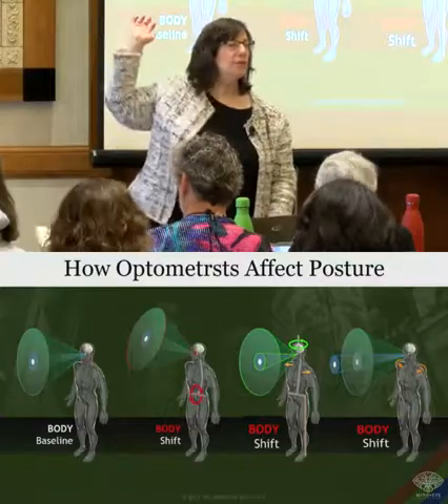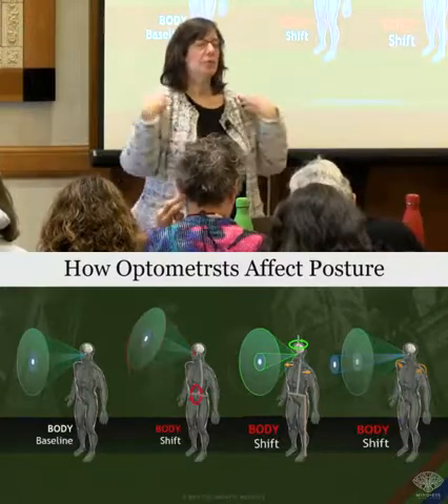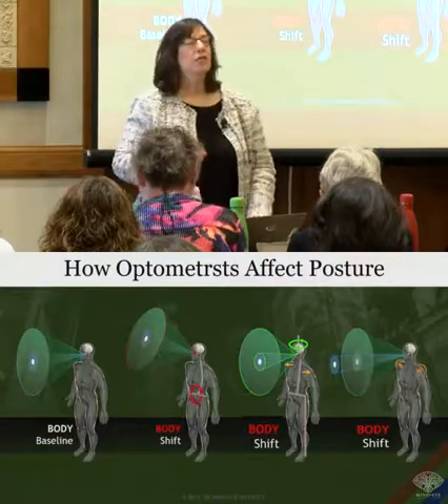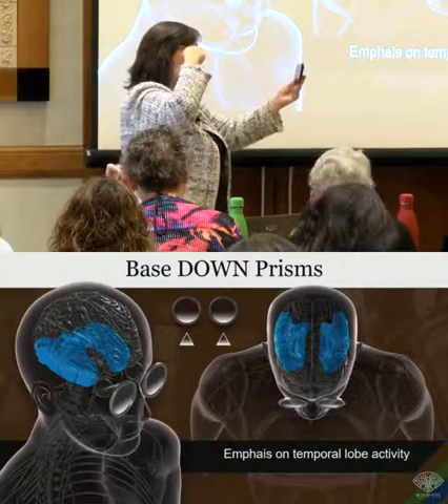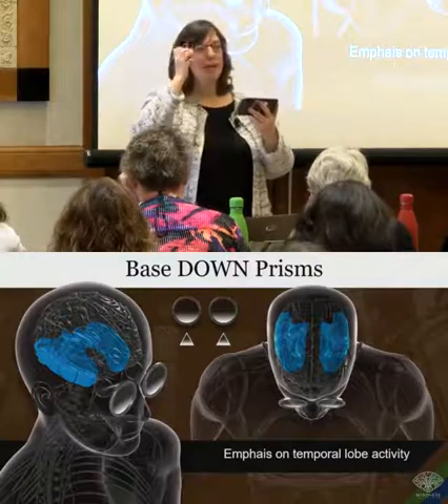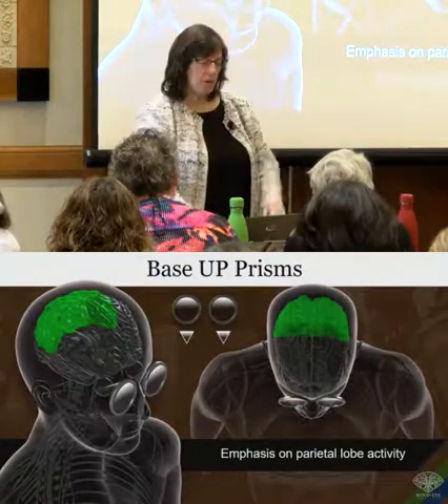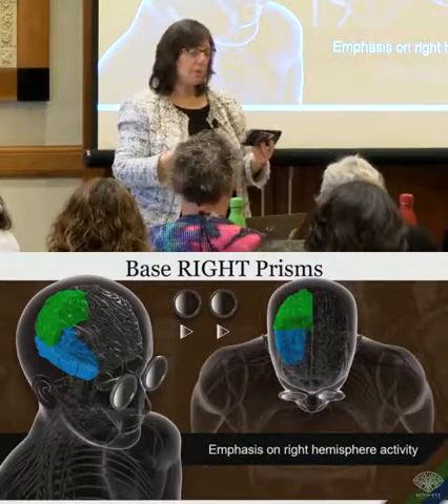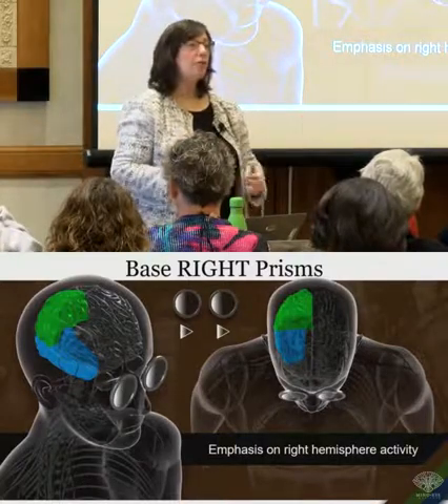The Importance of a Mind-Eye Connection (part 2 of 4)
PREVIEW of presentation by Deborah Zelinsky, OD, FNORA, FCOVD from NORA 2019 Conference. For information on how to order the complete presentation,

This full-day advanced symposium presents the basic foundation for a 21st century optometric practice by learning how to stimulate neuroplasticity in a logical way. The format is an enjoyable, interactive hands-on immersion into how our optometric treatments affect posture (the “WHERE am I?” pathway) and body biochemistry (the “HOW am I?” pathway). When those pathway measurements are combined with our classic aiming (“WHERE is IT?”) and focusing (“WHAT is IT?”) pathways, sensory integration is enhanced. Overall emphasis is on actual cases rather than science, with the goal to have participants being able to evaluate patients in an expanded way the next day

Deborah Zelinsky, OD, FNORA, FCOVD

Dr. Zelinsky is an active member of the World Brain Mapping Foundation and a community leader for the Society for Neuroscience. She also is a member of the American Optometric Association, Neuro-Optometric Rehabilitation Association and the College of Optometrists in Vision Development. The past thirty years of her optometric career has been spent developing methods for assessment of brain function with emphasis on the often untested linkage between eyes and ears. The 21st century has technological advancements that encourage people to use peripheral eyesight differently than in the 19th century, when the concept of 20/20 measurements to standardize central eyesight was introduced. Dr. Zelinsky is currently spearheading a campaign to “Leave 20/20 in the 20th Century”, because it is no longer sufficient in lens prescribing. Her patented research in novel usages of retinal stimulation has been described in publications and courses worldwide. Currently, she is Director of Research at the newly formed Mind-Eye Institute.